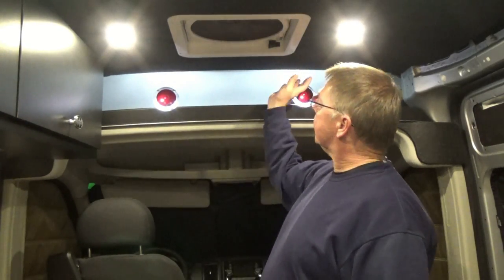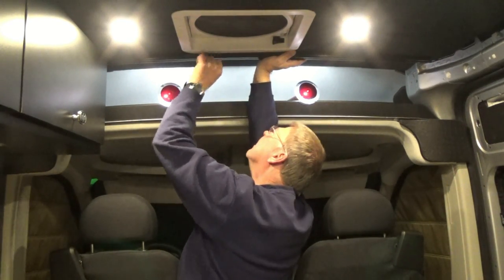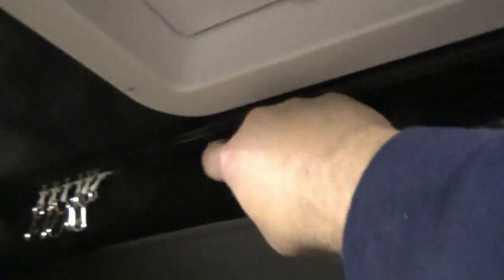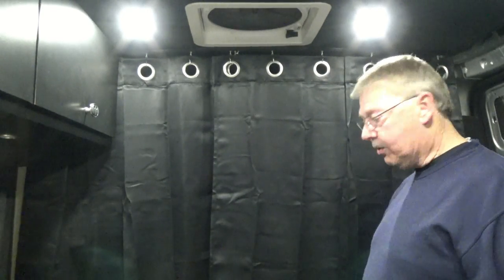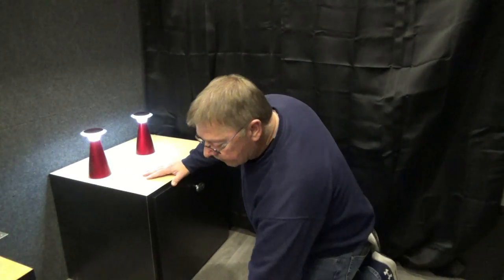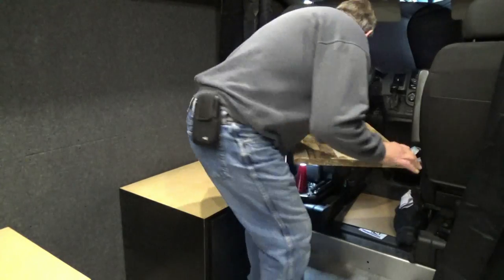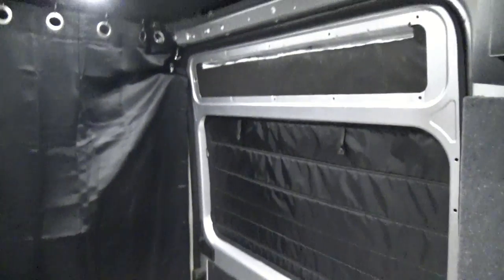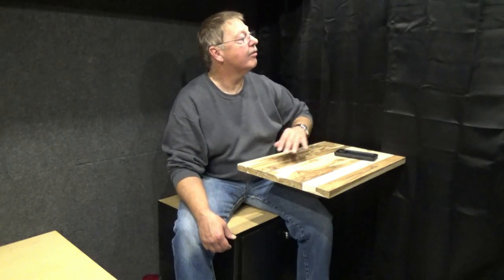Promaster Van Build 2500 159WB – DIY–Privacy Curtains and Table Mount – Part 20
70MM Ball Catch
8 Pack Push Latch，Touch Latch Safe Push Latch
12V Recessed LED Under Cabinet Light
3M Thinsulate Acoustic/Thermal Insulation SM600L (30' x 60")
Room/Dividers/Now Ceiling Curtain Track Set - (Zoro Black)

A. Bateman
Cheers!